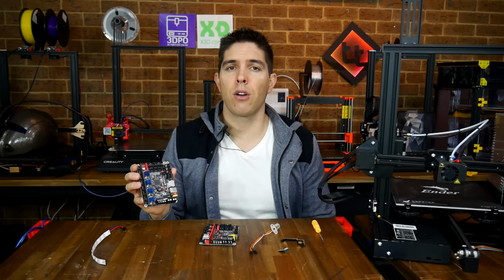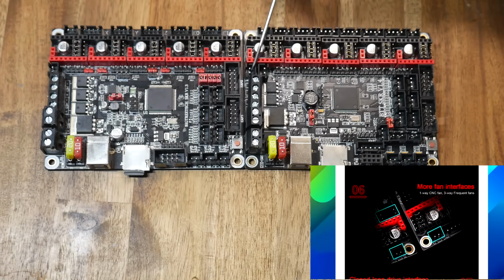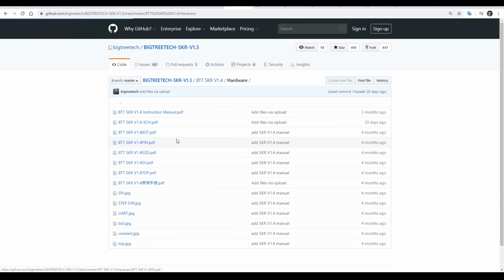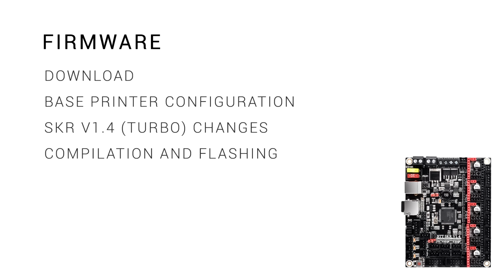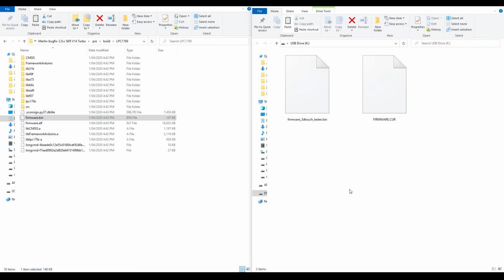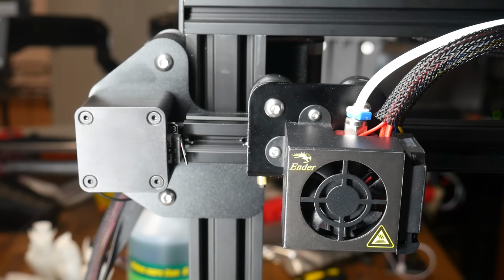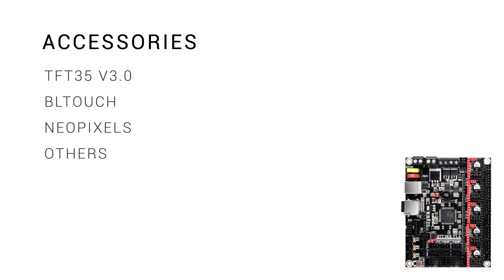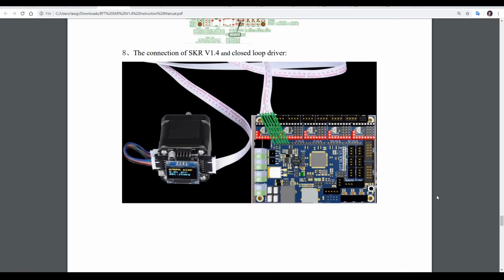Bigtreetech SKR V1.4 (Turbo) comprehensive guide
The SKR V1.4 is an update to the hugely popular 32bit SKR V1.3 from Bigtreetech. It now has more available add ons and also a ‘turbo’ variant. In this video, I will guide you through everything you need to know about this board and its configuration. This includes a buyer’s guide, differences, resources, firmware, wiring, various stepper motor drivers and accessories such as the BLtouch and Neopixels.

If you are happily running an SKR V1.3 there isn’t necessarily a reason to change to this new board unless you are after some of the new features.

This board was supplied to me free of charge by Bigtreetech for the purposes of making this guide. All opinions expressed are my own.

Purchase the SKR V1.4 (Turbo):
Amazon SKR V1.4
Amazon SKR V1.4 Turbo
Aliexpress SKR V1.4 and accessories
Aliexpress SKR V1.4 with TFT35 and stepper driver bundles
Aliexpress SKR V1.4 with stepper driver bundles
Banggood SKR V1.4 with options for other add-ons

Time stamps:

0:54 Overview

2:08 Comparison between V1.3 and V1.4

3:44 Buyer’s guide
3:58 Standard vs turbo versions
4:23 DCDC mode power module
4:49 BTT writer and WIFI module

5:25 Resources

6:46 Wiring / mounting

8:25 Firmware

11:25 Stepper motor drivers
11:49 A4988, DRV8825, LV8729 and compatible
12:36 TMC229, TMC2209 in UART mode
13:15 Cutting diag pin of 2209 if not using sensorless homing
14:08 TMC2130, TMC5160 in SPI mode
14:45 Adjusting smart TMC parameters via the LCD
15:18 Sensorless homing with 2209, 2130, 5160

16:14 Accessories
16:19 BTT TFT35 V3.0
16:45 BLtouch
17:39 Neopixels